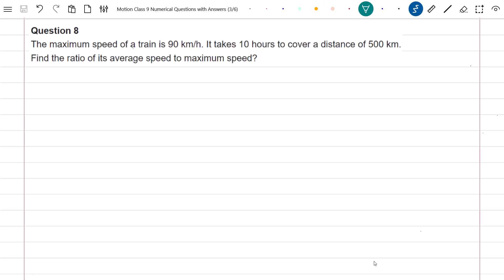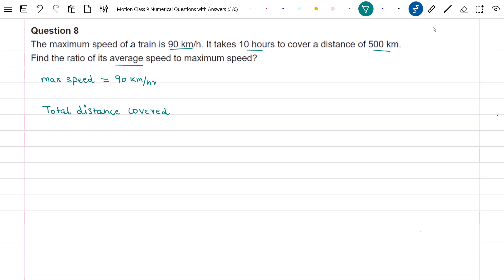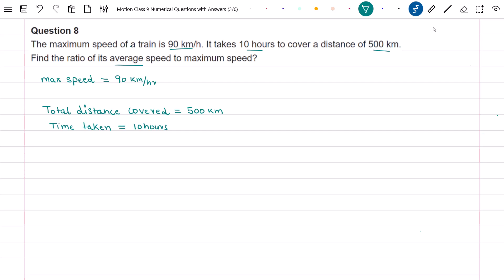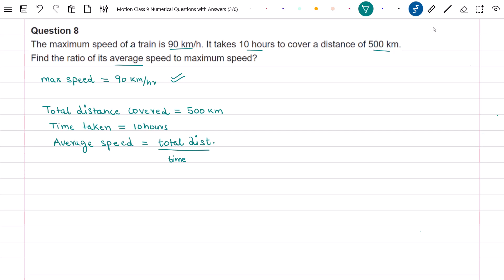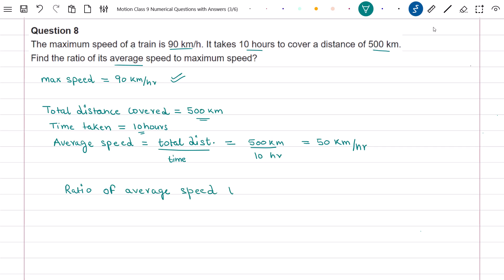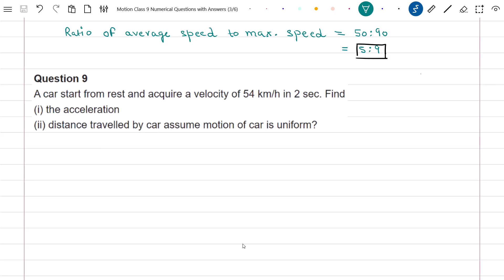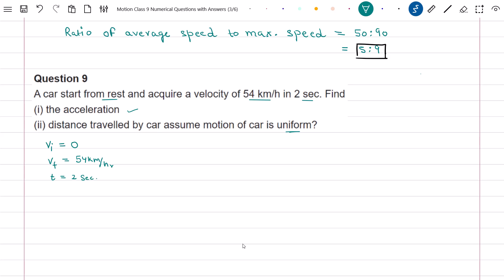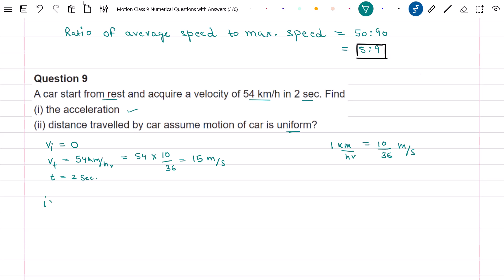Motion Numerical for Class 9 Physics - Part 2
This is part 2 of motion numerical videos for class 9 physics. In this video learn to solve motion numericals for class 9 physics. Questions discussed in this video can be found at this link
Please visit this link to have a preview of these questions.

Link to the previous video

Chapters :
0:00 Intro
0:02 Question 8
2:02 Question 9
6:01 Question 10
7:51 Question 11

Question 8
The maximum speed of a train is 90 km/h. It takes 10 hours to cover a distance of 500 km. Find the ratio of its average speed to maximum speed?
Question 9
A car start from rest and acquire a velocity of 54 km/h in 2 sec. Find
(i) the acceleration
(ii) distance travelled by car assume motion of car is uniform?
Question 10
An object dropped from a cliff falls with a constant acceleration of 10 m/s2. Find its speed 5 s after it was dropped.
Question 11
A ball is thrown upwards and it goes to the height 100 m and comes down
1) What is the net displacement?
2) What is the net distance?

Links related to study material